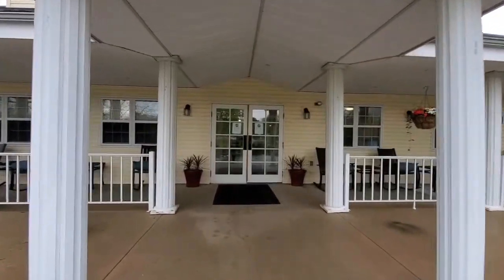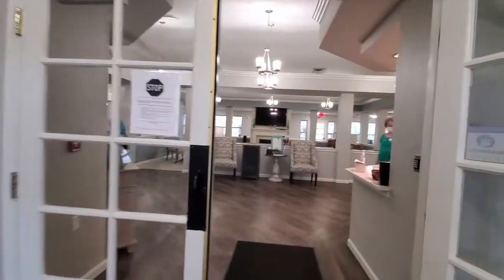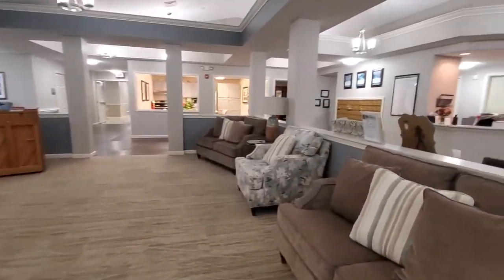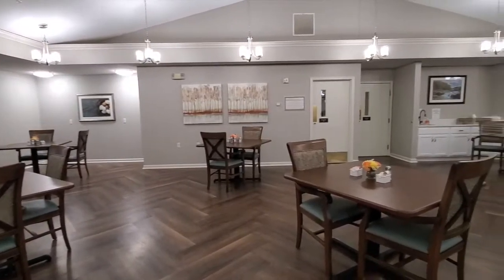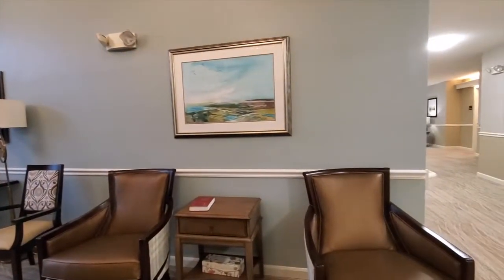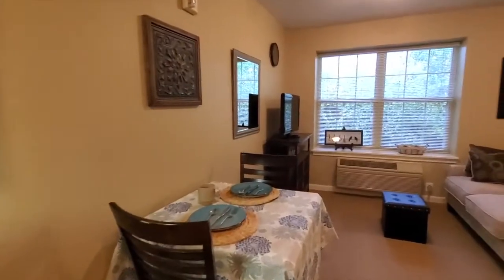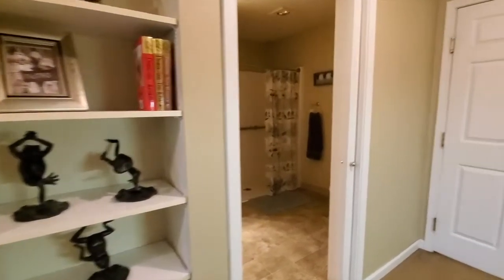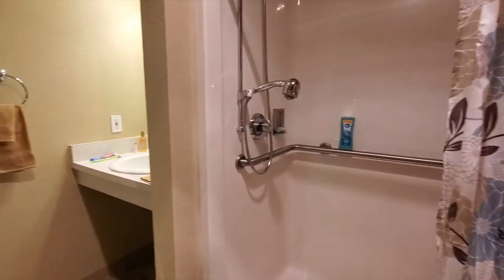Chandler Place Senior Living